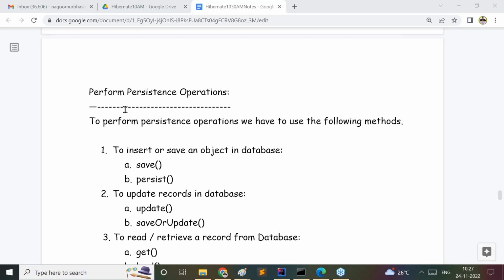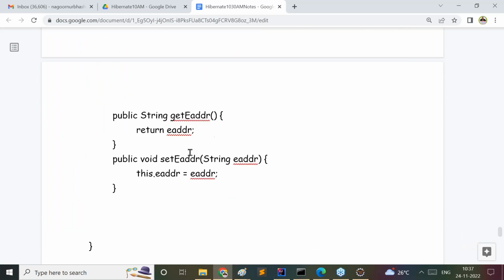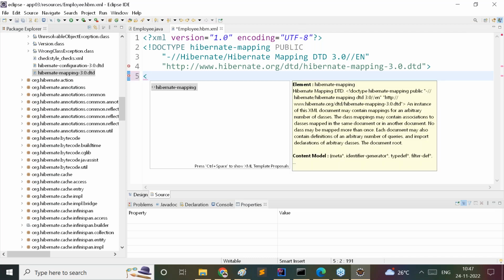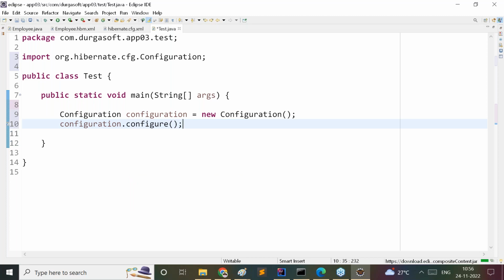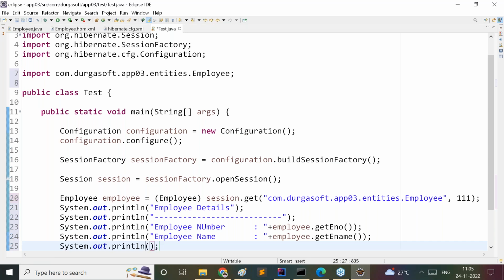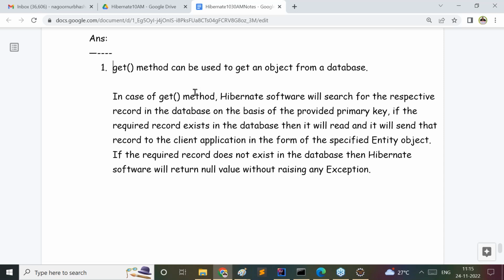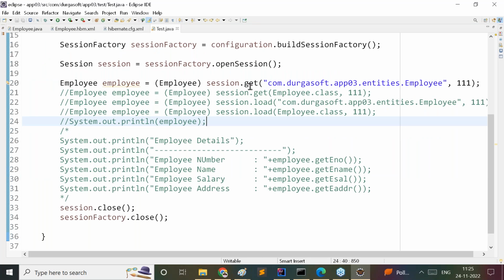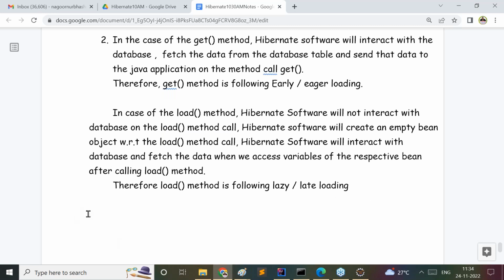HIBERNATE tutorials || Session - 13 || by Mr. Nagoor Babu On 24-11-2022 @10AM IST